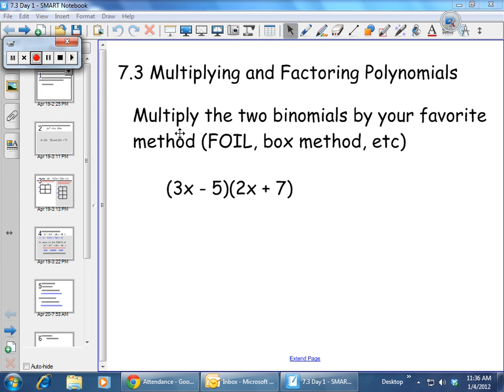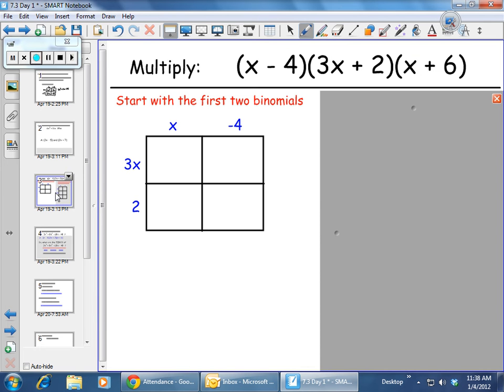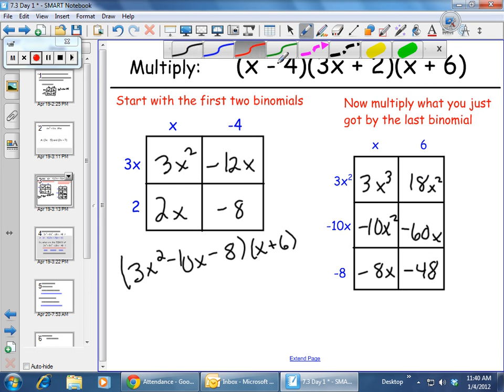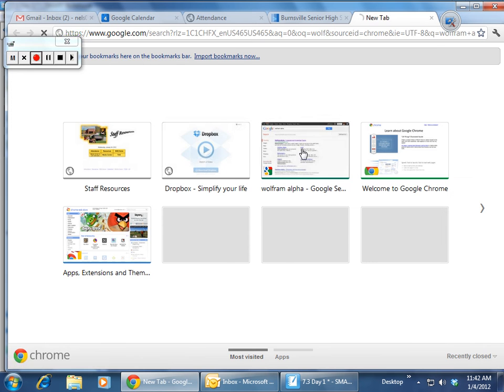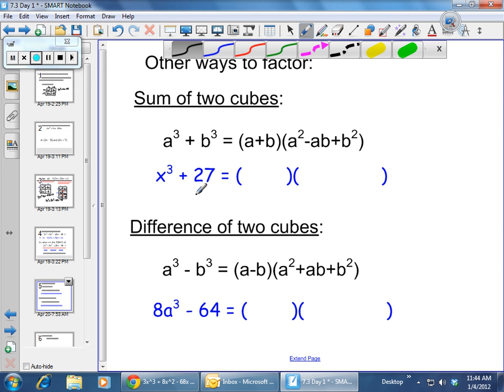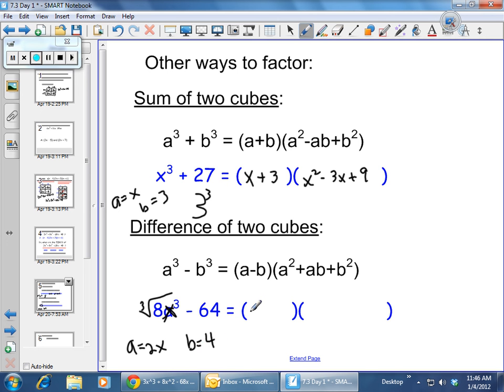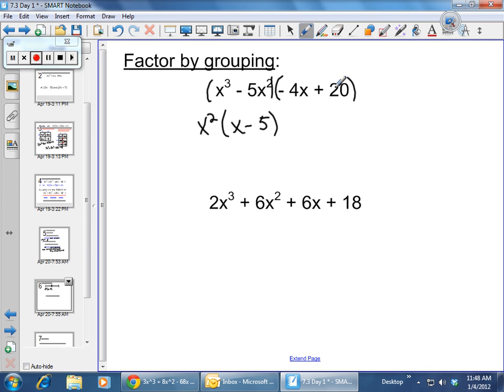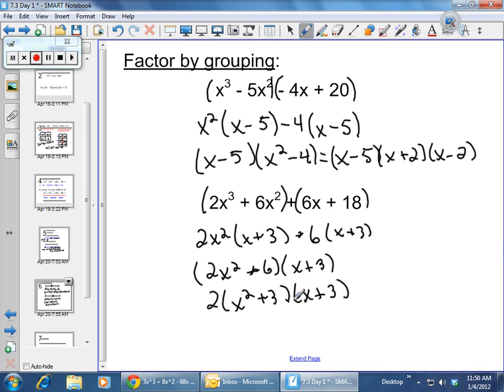7.3 Video Day 1.avi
Algebra 2 - 7.3 Day 1